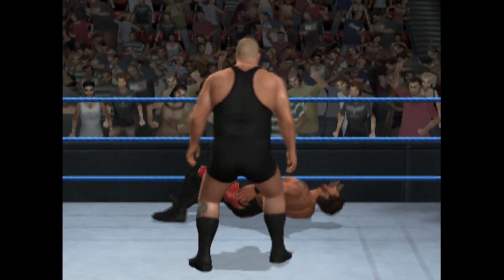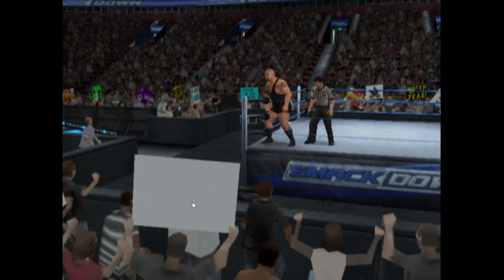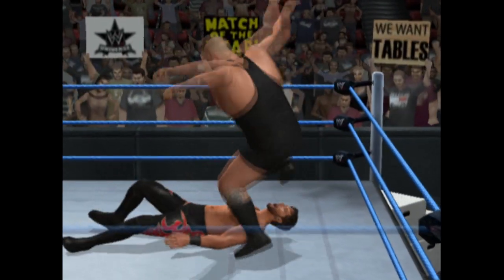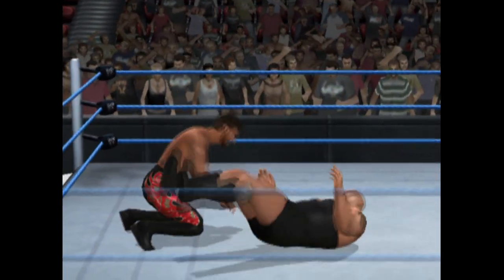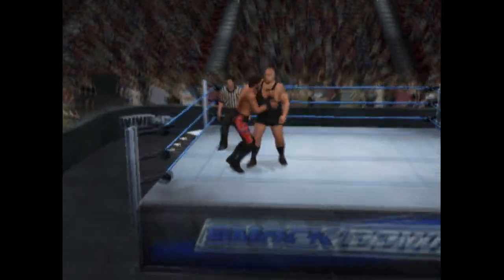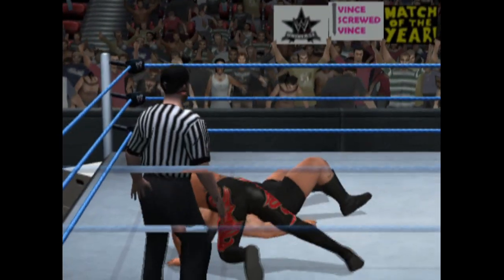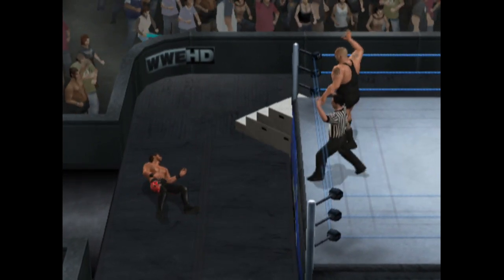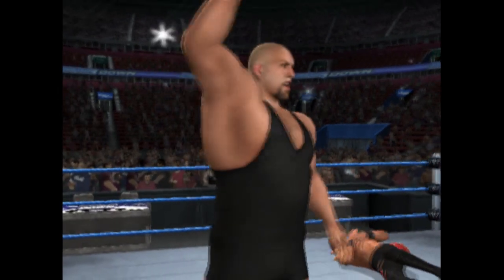Big Show vs Vance Archer (2023/09/18) | WWE Smackdown VS Raw 2011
Game: WWE Smackdown VS Raw 2011